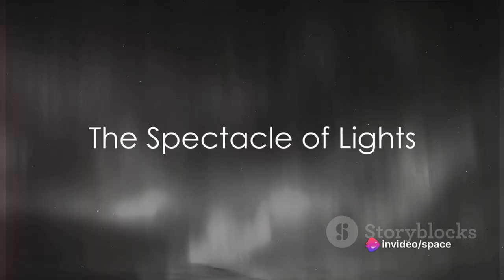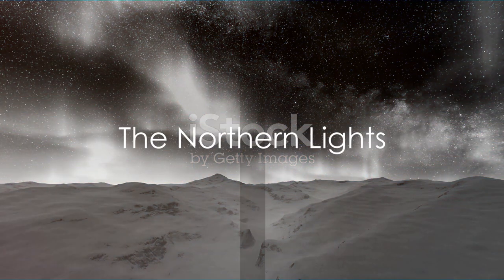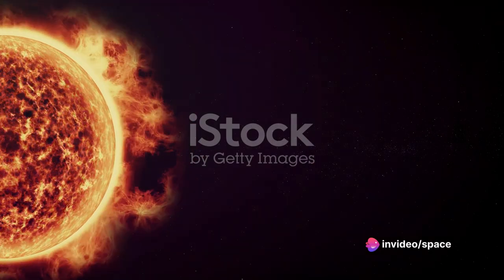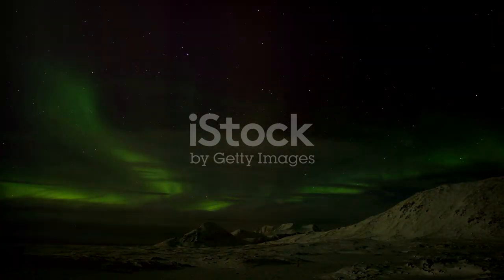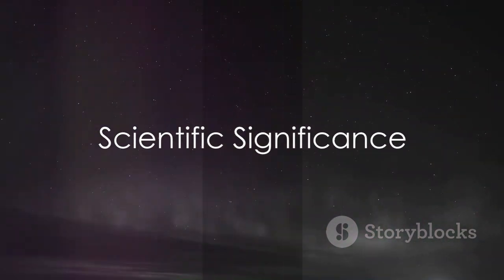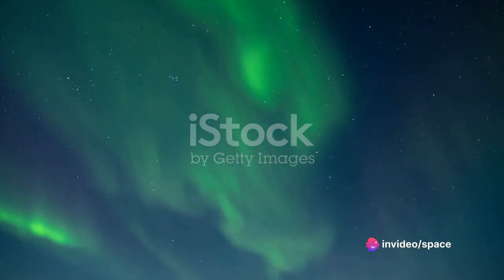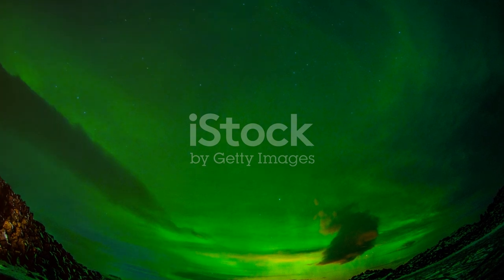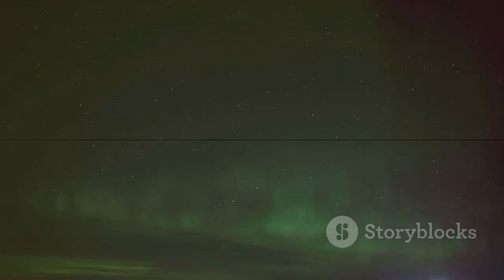The Magical Beauty of Aurora Borealis Revealed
Description:
Embark on a celestial journey as we reveal the magical beauty of the Aurora Borealis, an awe-inspiring natural phenomenon that graces the polar skies with vibrant colors and ethereal light displays. Explore the science behind this captivating dance of charged particles and Earth's magnetic field, painting the night sky with hues of green, pink, and purple. Join us in uncovering the cultural significance and folklore surrounding the Northern Lights, as well as the best locations for witnessing this enchanting spectacle. Discover the secrets of the cosmic ballet that transforms the polar regions into a canvas of celestial wonder.